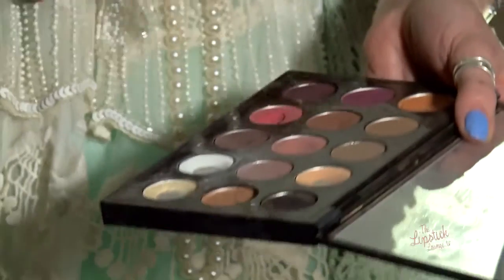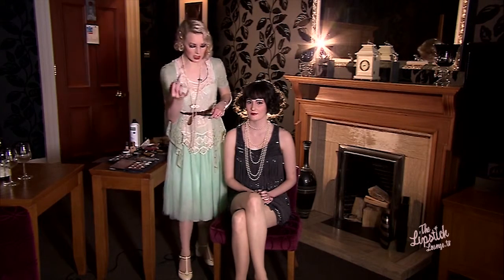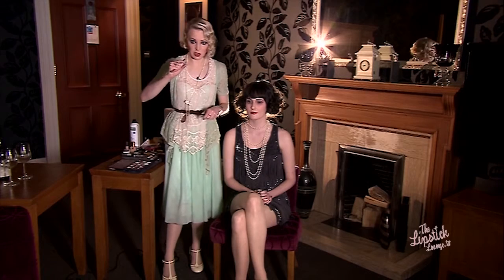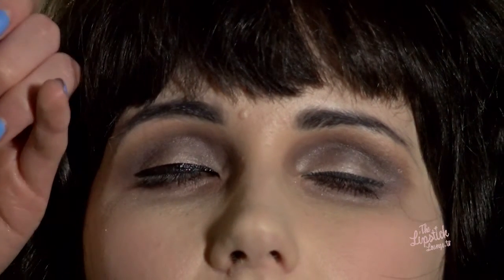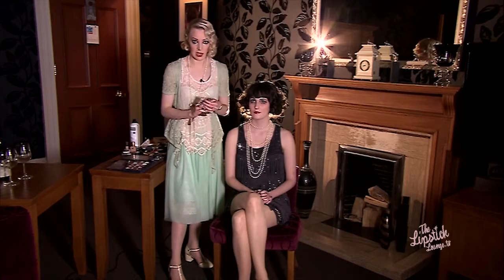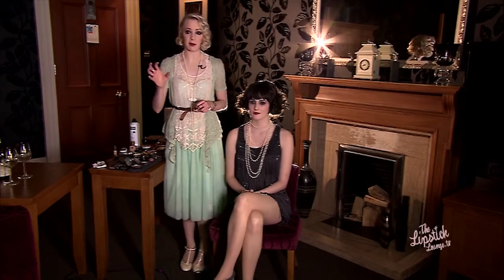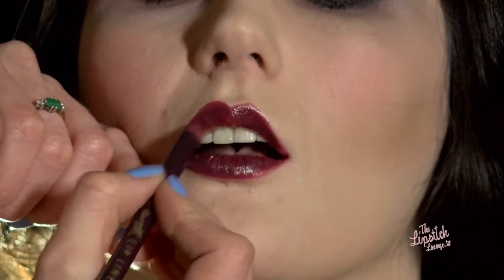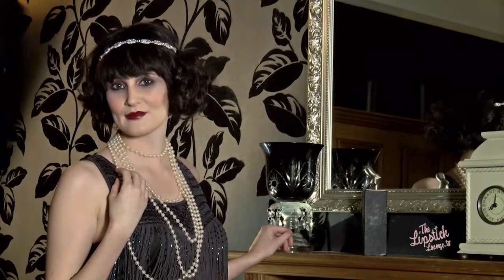Downton Evening Look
Video tutorial showing a Downtown Abbey look featuring Lady Mary model.